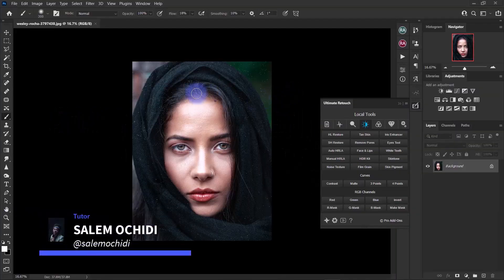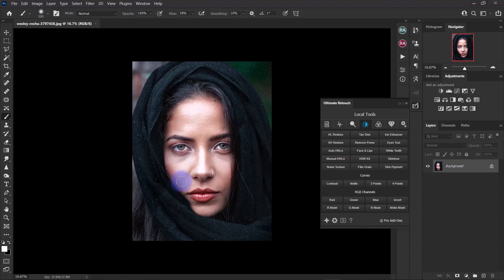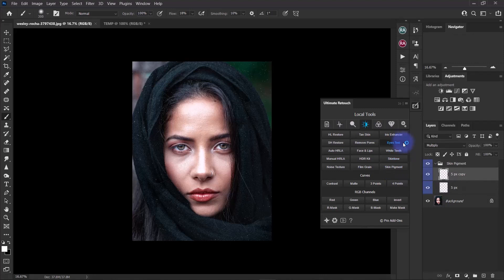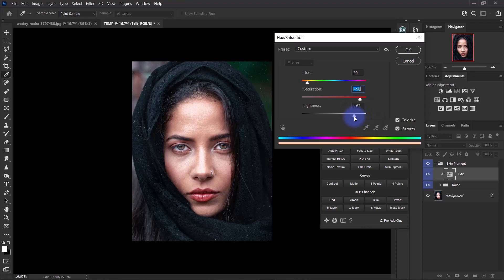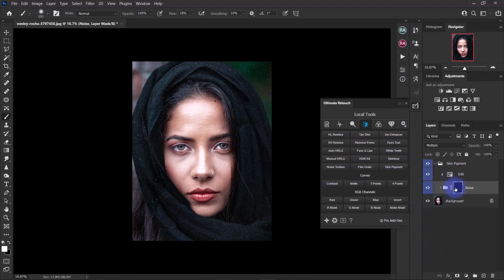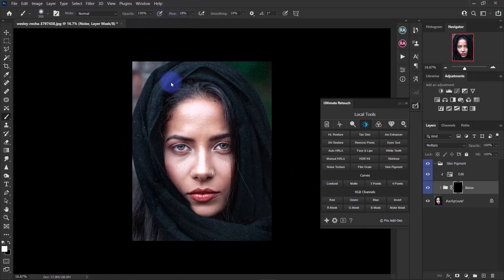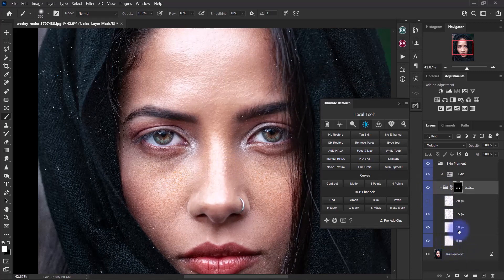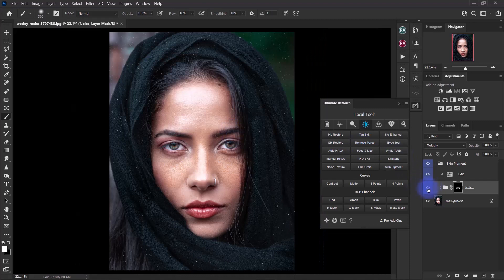How to add Skin Pigmentation on any image | Ultimate Retouch Panel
In this tutorial, I walk you through the step by step guide on how to add skin pigmentation on any portrait.